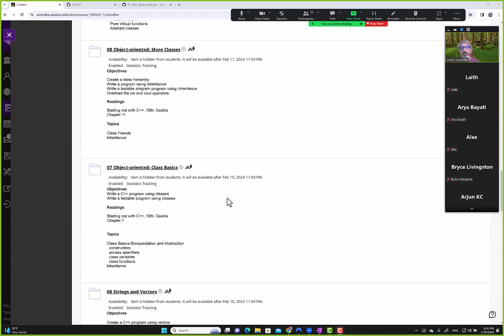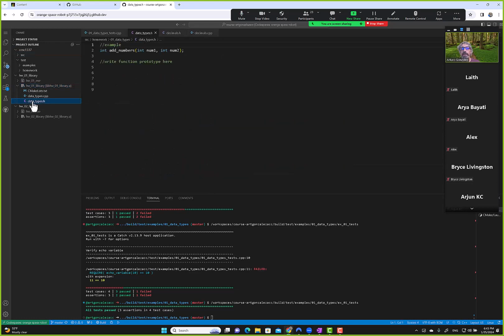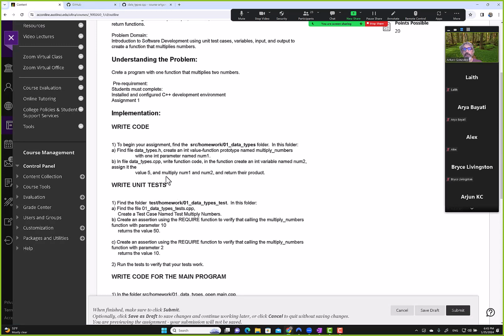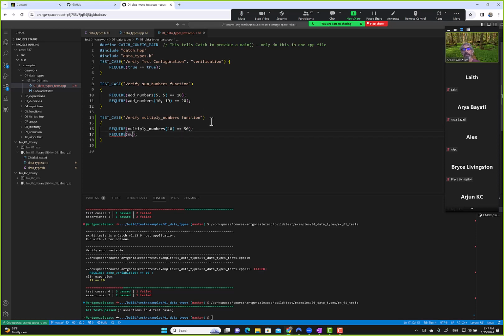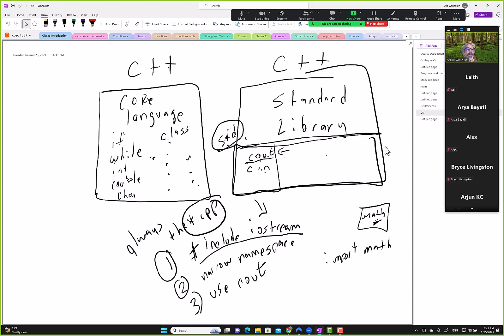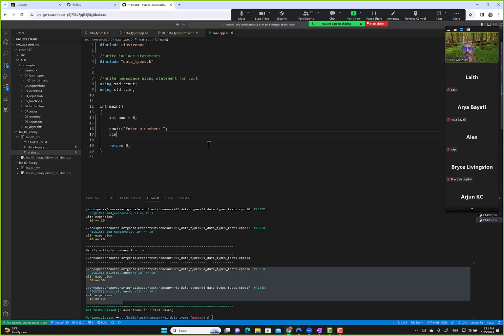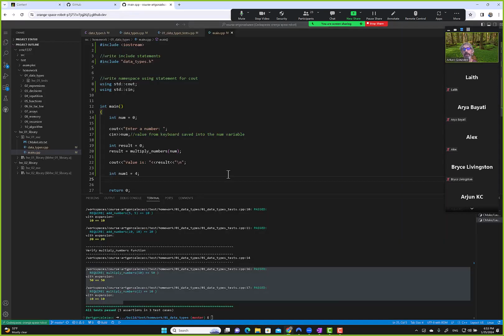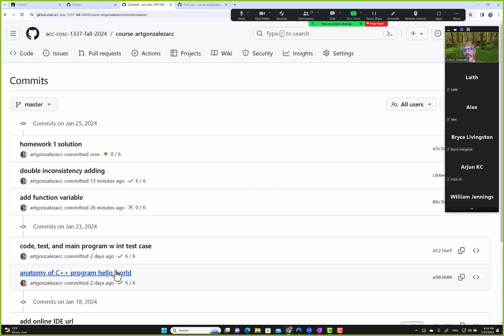012524 Homework 1: Dev process, functions, variables, and Catch2 tests